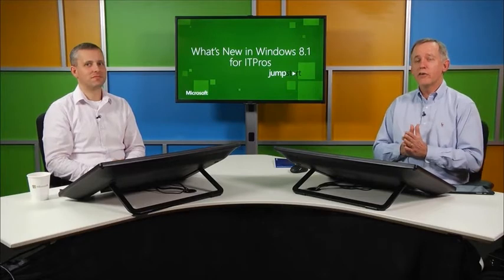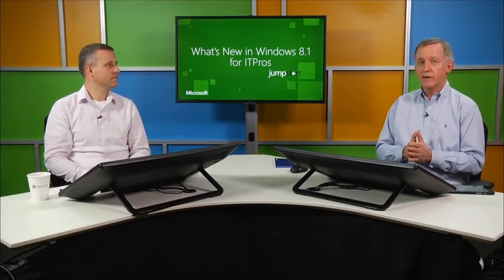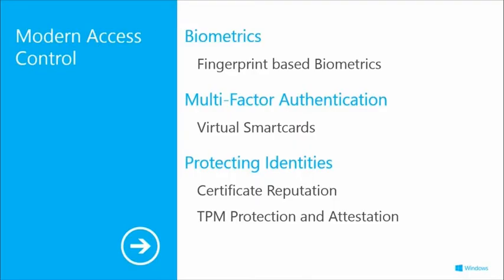Whats New in Windows 8.1 for IT Pros, 02 - Windows 8.1 Security